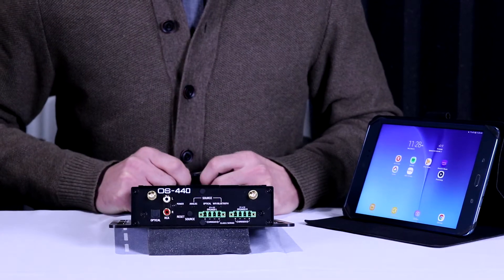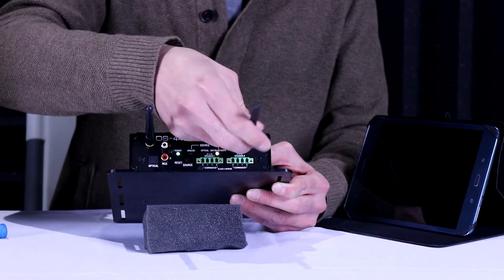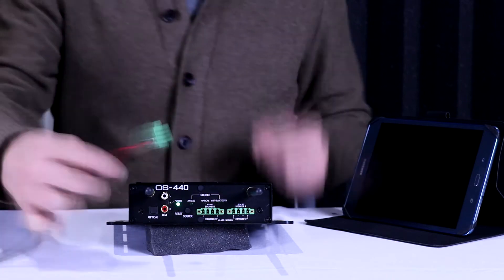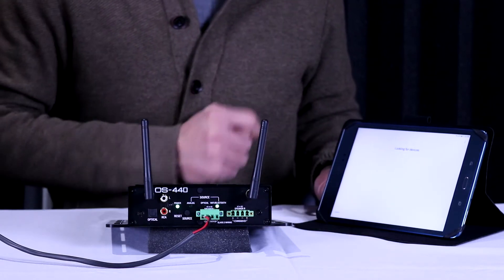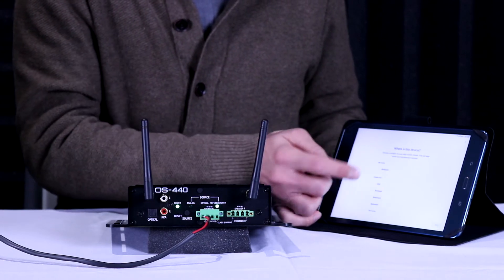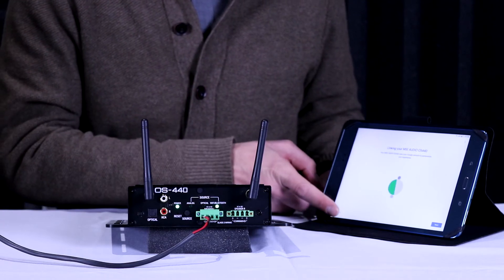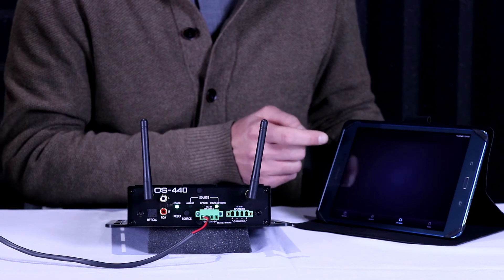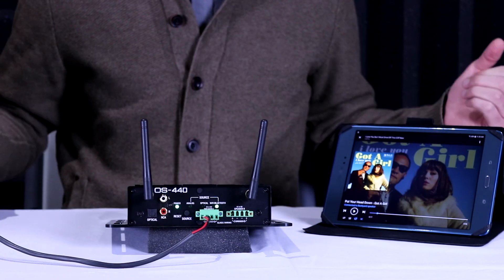OS-440 Quick Start Guide (Part 1 - Setting up WiFi)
Trouble setting up your OS-440? With this video, we'll guide you step-by-step on how to set up your OS-440 through Chromecast.